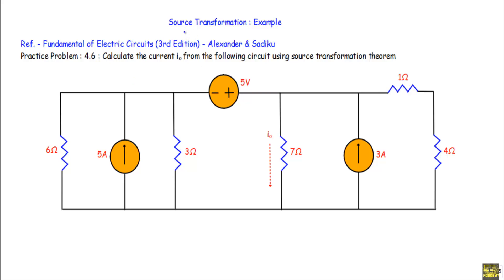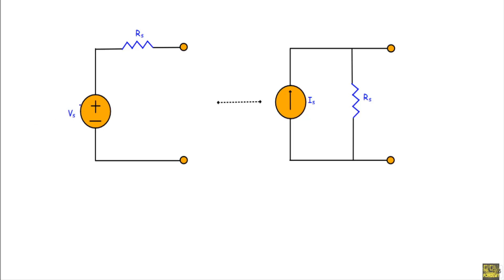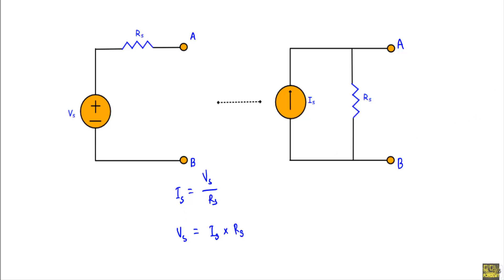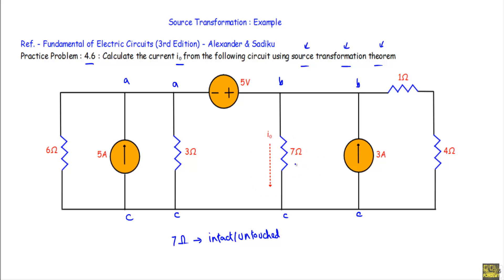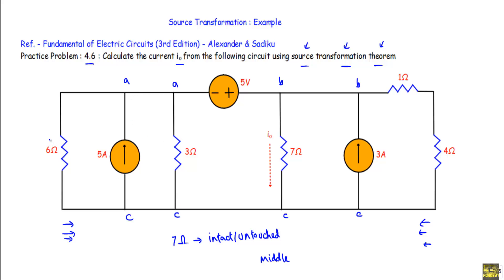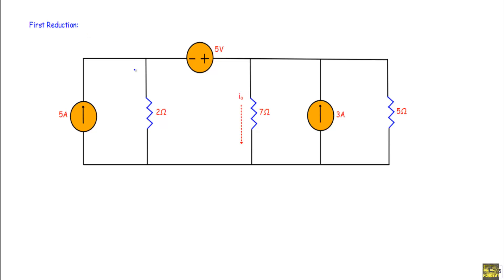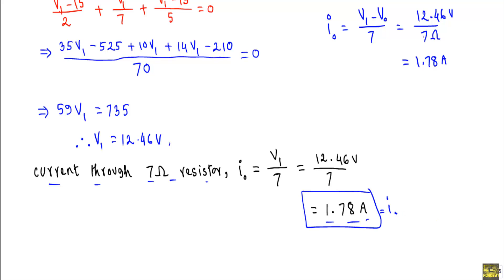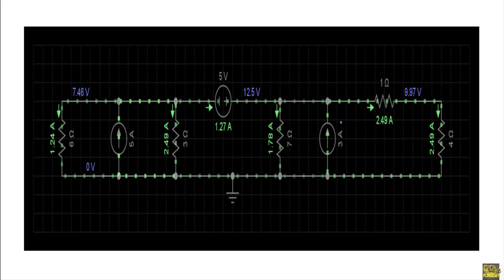Source Transformation : Example 3 (hard)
Topics Covered:
- Circuit is solved using source transformation theorem
- Simulation of the circuit is also shown